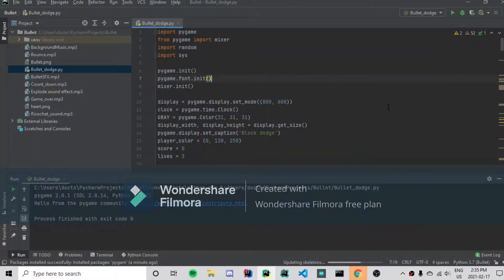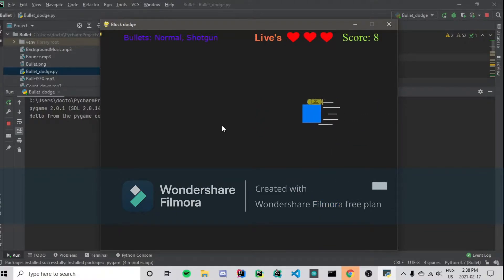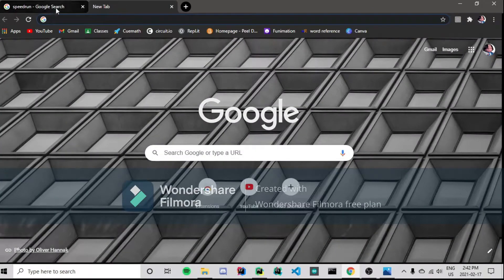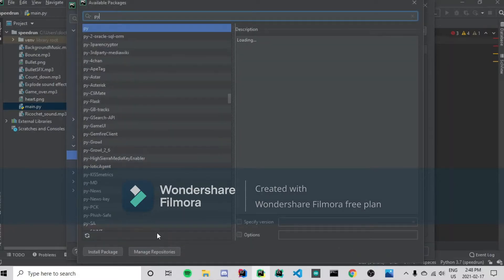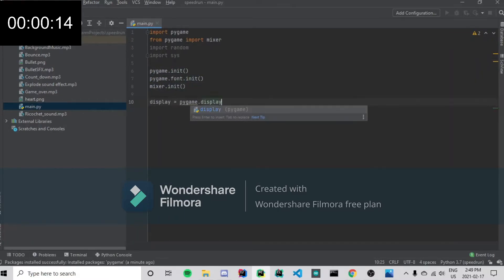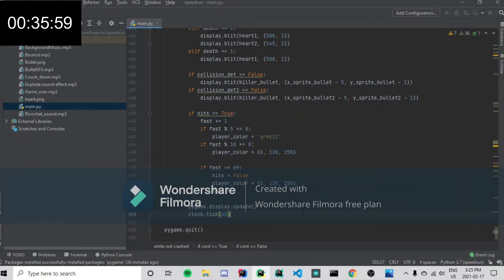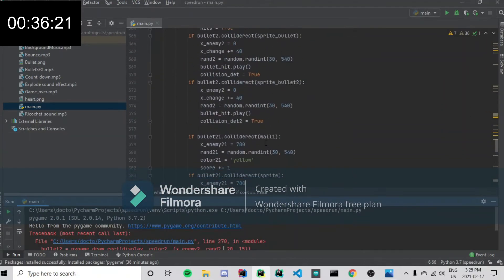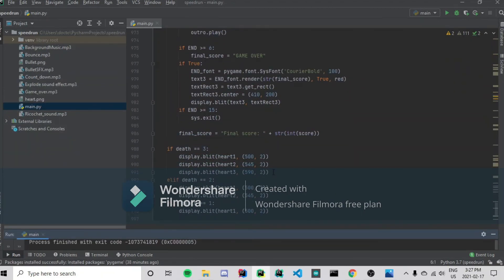SIMPLE Dodging game with Python's PyGame library!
PyGame is a set of Python modules designed for writing video games, and it simplifies the process of game development.

In this dodging game, the player typically controls a character or object that moves within a game window. The objective is to avoid obstacles or enemies that appear on the screen. The game might involve navigating through a dynamic environment where obstacles move or fall from the top of the screen, and the player's task is to dodge or evade them.